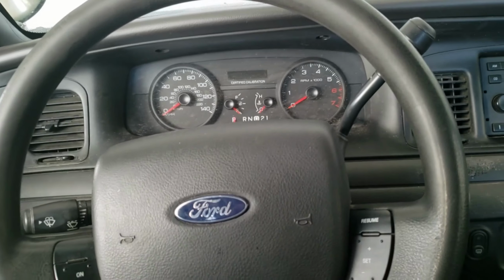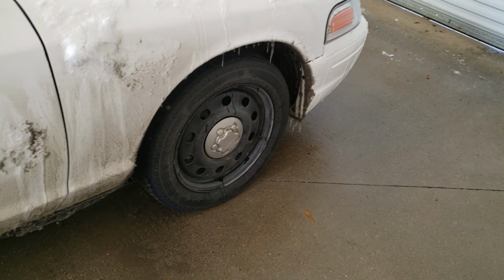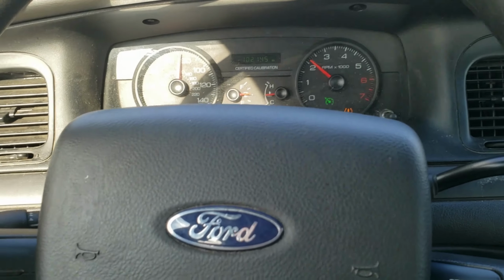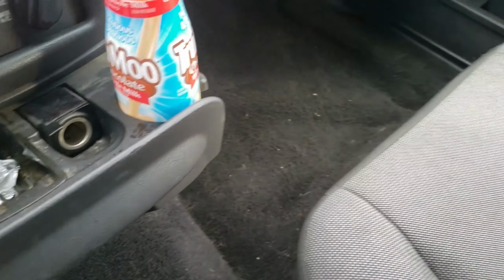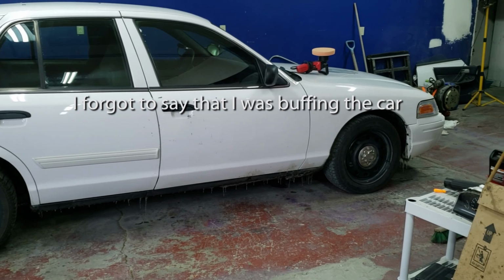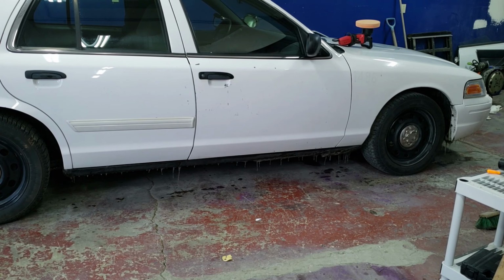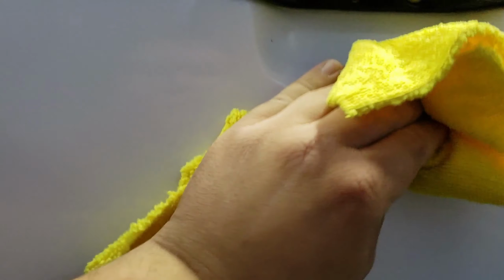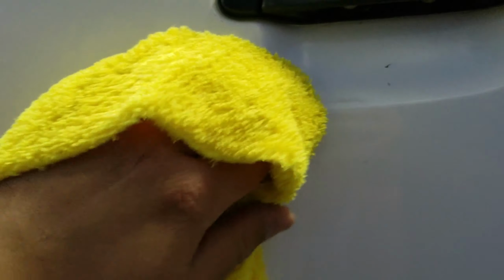I BOUGHT AN EX COP CAR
I've always liked big cars. I've always liked v8s. When you combine the two, you usually get a big slow blob. The Crown vic will be a future collectable so I though I would pick one up to see what they're like.